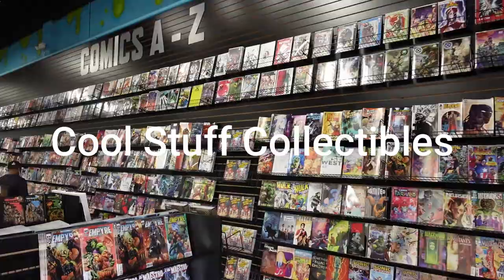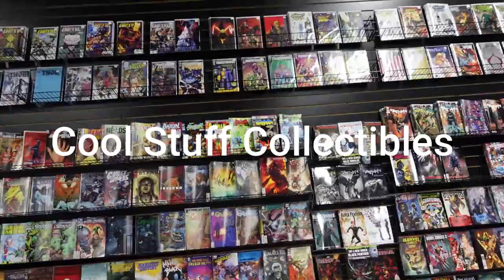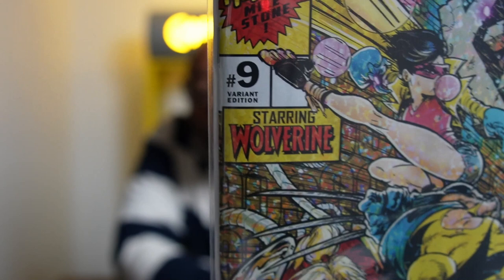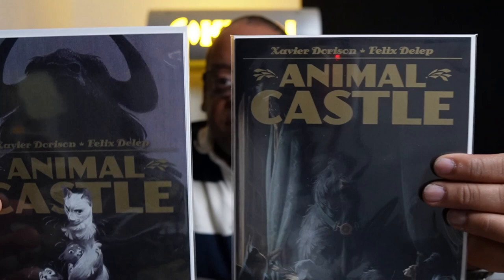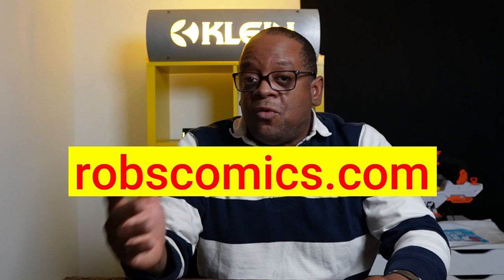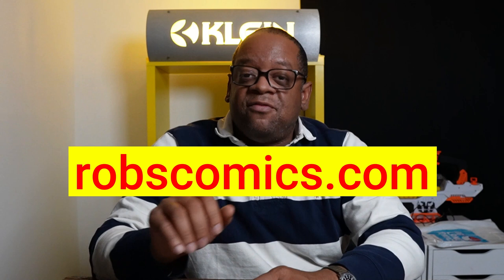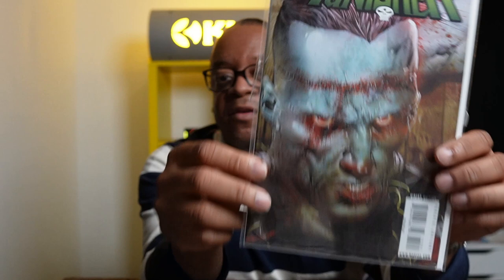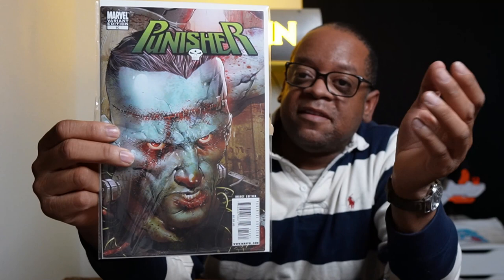1st Appearance Speculation Comic Book Animal Castle Blowing Bubblegum Cover Jubilee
Today's video will show some up-and-coming new comics and a cool Jubilee blowing bubblegum cover.
            "Bokeh" by Soundroll
            "ZurnaMiddleEast" by AsiC